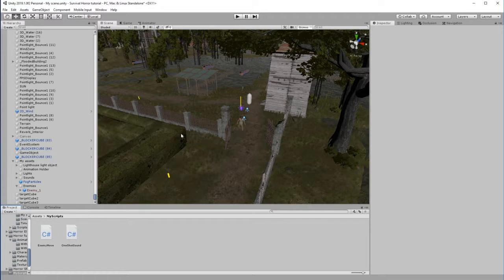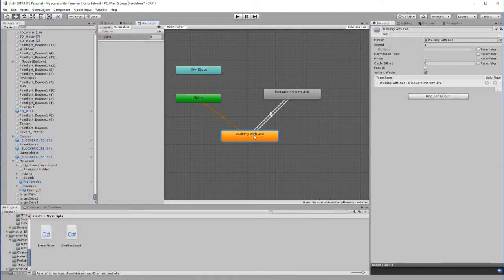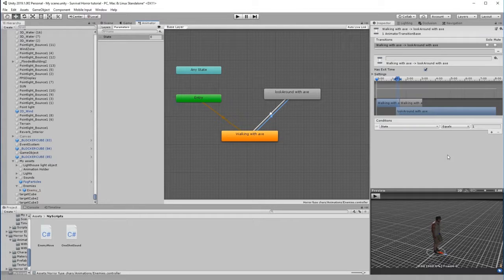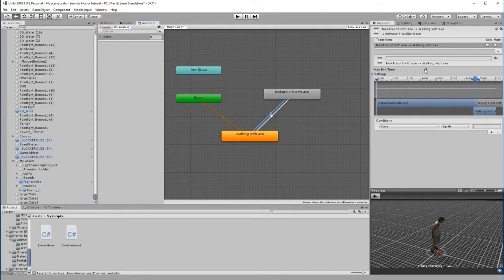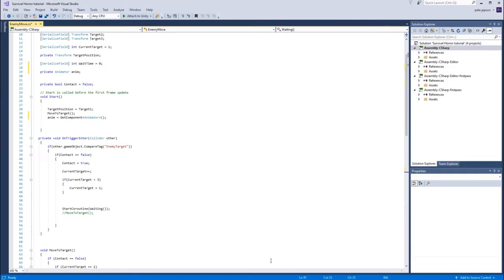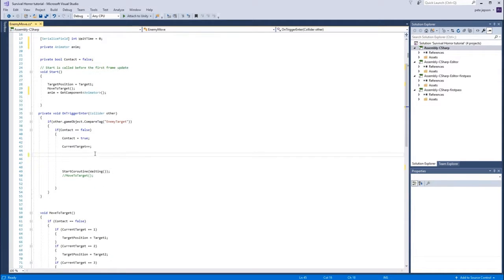18 Random targets